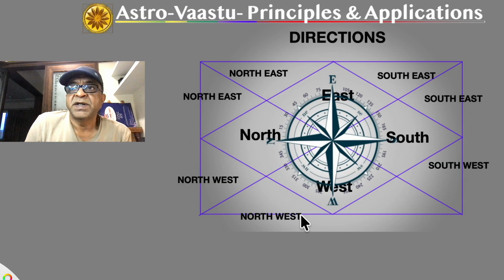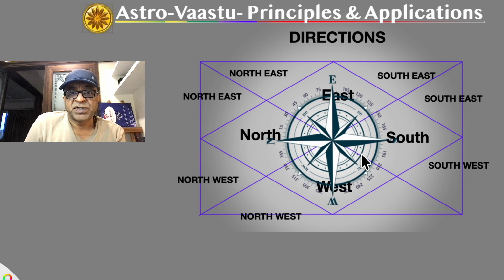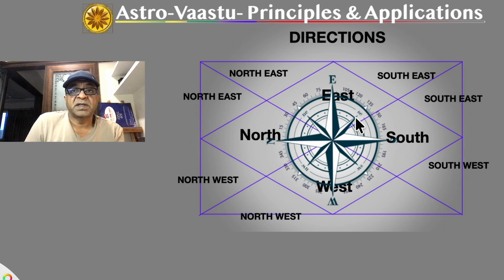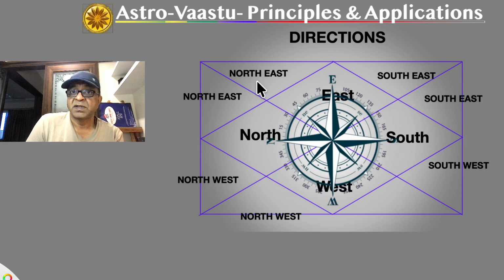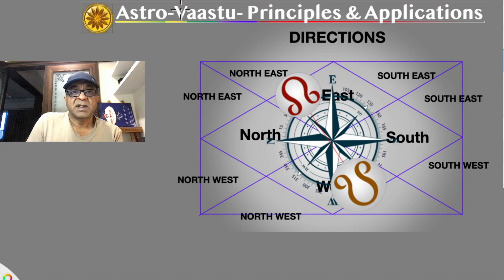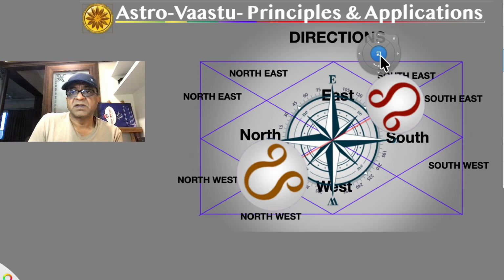Astro Vastu Directions : East, West, North & South Activate Planets, Karma & Life Results Part-3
In Part 3 of the Astro-Vaastu Principles Series, we go deep into directions — how your birth chart occupies physical space and how each direction in your home becomes a field where specific planetary karma plays out.

Astro-Vaastu is not symbolic theory.
It is the mapping of your natal chart onto your living environment.

Using the Kalpurusha Lagna (Aries Rising) as the universal reference, this episode explains:

Why East (Aries) governs identity, confidence, vitality, and beginnings

How South (Capricorn) becomes the axis of effort, discipline, karma, and career momentum

Why West (Libra) controls time, results, delays, Saturnian maturity, and long-term outcomes

How North (Cancer) governs intelligence, wealth flow, emotional regulation, and the nervous system

We then expand into the intermediate directions:

Northeast — purpose, guidance, Jupiter, faith, clarity

Southeast — desire, Venus, pleasure, financial flow, transformation

Southwest — deep karma, Rahu, control, stability, sudden changes

Northwest — Moon, transitions, adaptability, sleep, emotional balance

Each direction is explained through:

Planetary logic

Psychological impact

Real-world household examples (clutter, clocks, shoes, junk, storage, rooms)

Why misalignment creates resistance even in “good charts”

A key Astro-Vaastu truth revealed here:

If space supports the planet, life flows.
If space contradicts the planet, life resists.

You’ll also learn:

Why people unconsciously live their charts through their homes

How Rahu accumulates junk, Saturn freezes time, Moon absorbs space

Why aligning space is not about superstition, but karmic precision

This episode lays the foundation for corrective Astro-Vaastu applications, helping you align your home with your chart — not fight against it.

Watch slowly.
Understand before correcting.
Alignment comes before remedies.